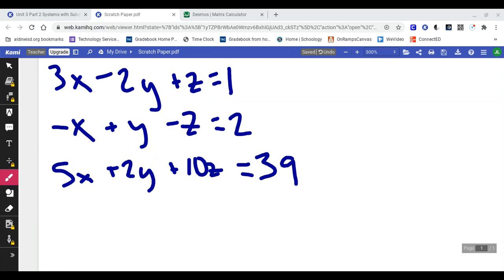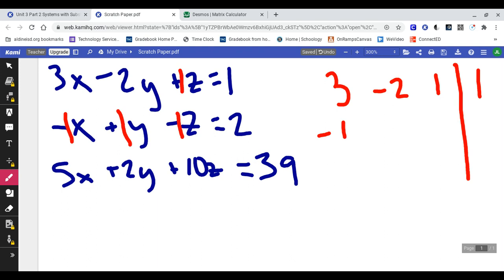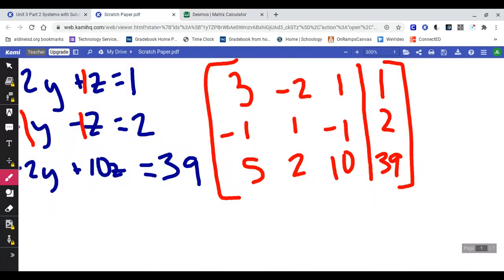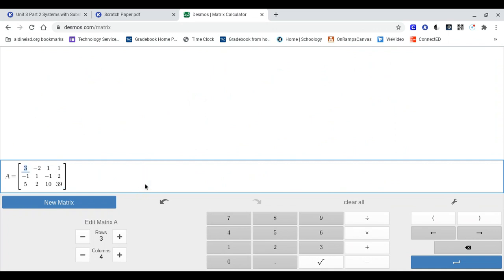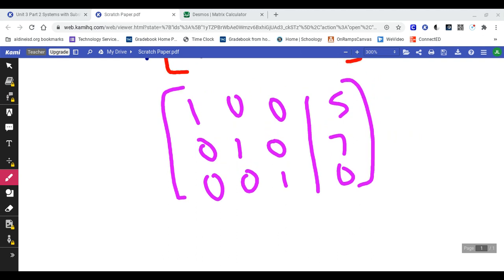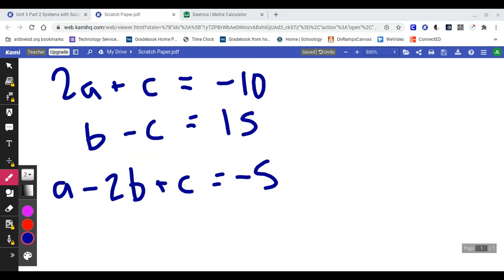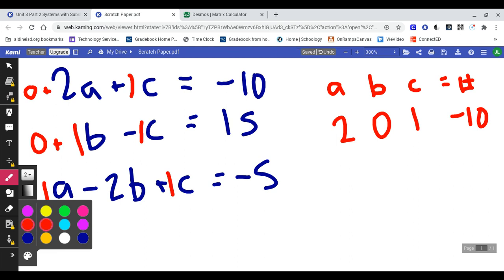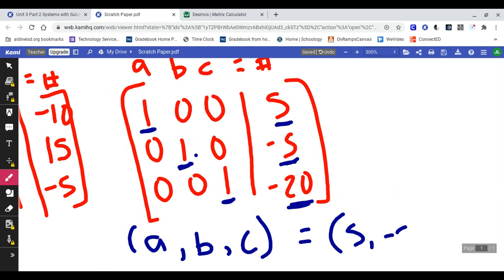Solving Systsems with Matrices (Desmos)